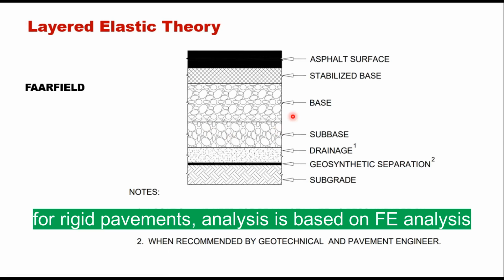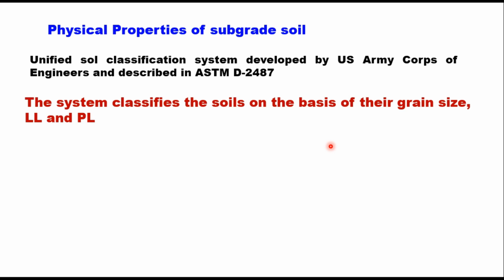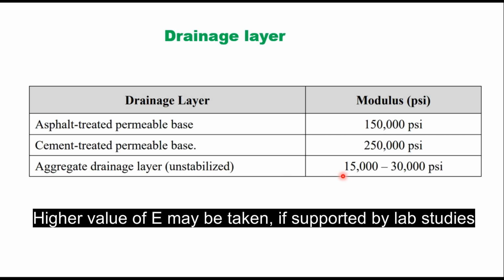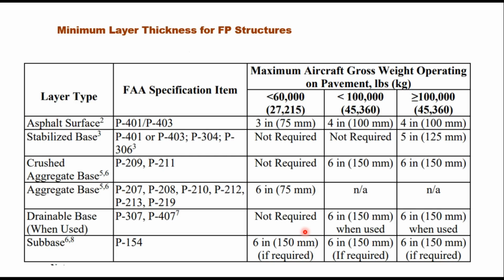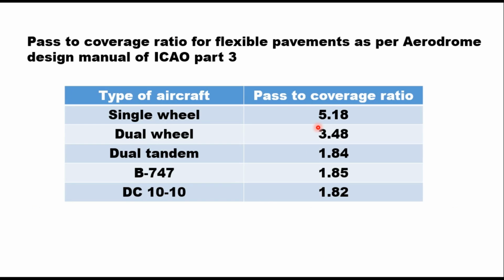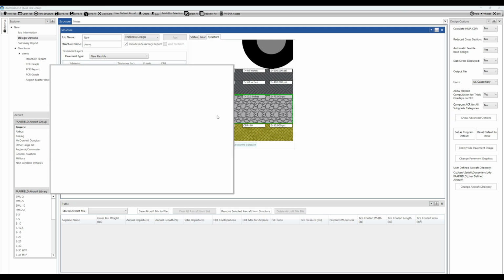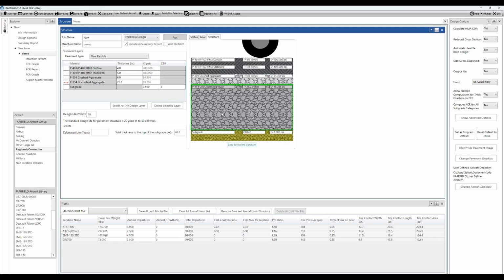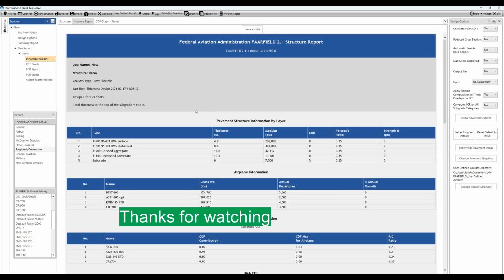Design of Flexible Pavements for Airports, FAA Method of Flexible pavement design, Use of FAARFIELD